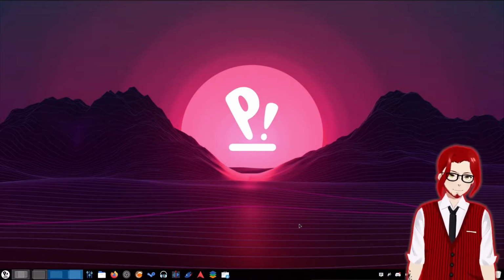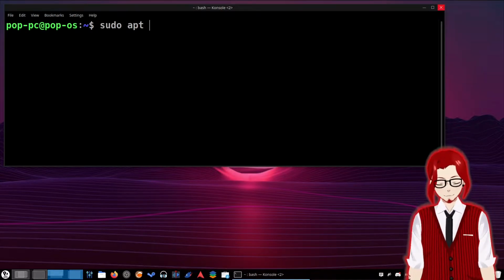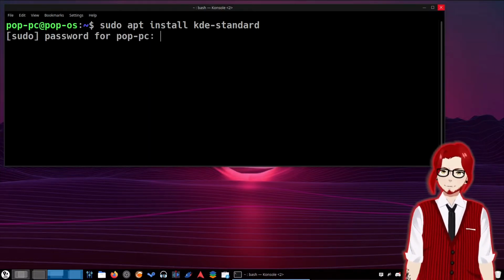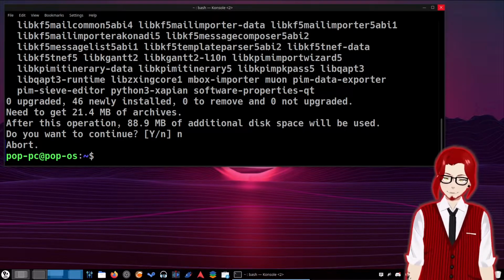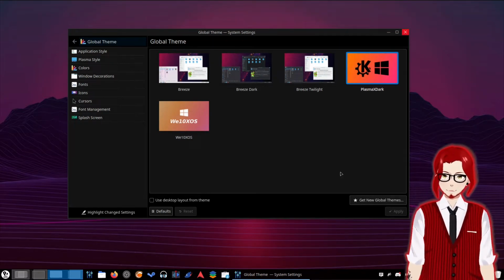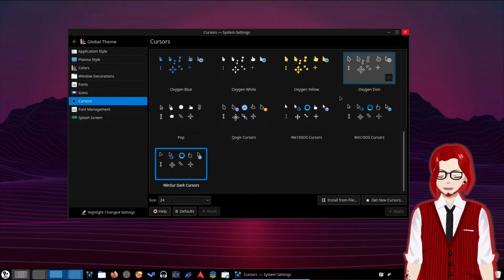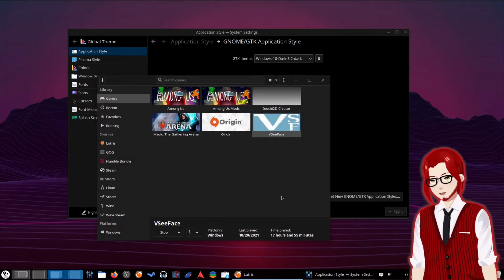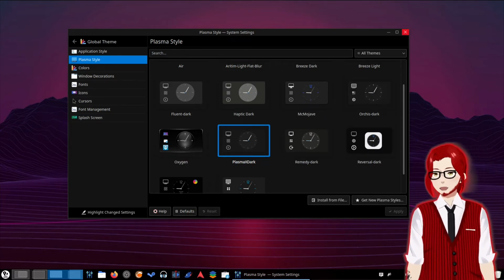Make Pop!_OS Into Windows 10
Pop!_OS is a great Linux distro that I LOVE using, but I grew up on Windows machines. So what if we made Pop!_OS look and feel nearly IDENTICAL to Windows?